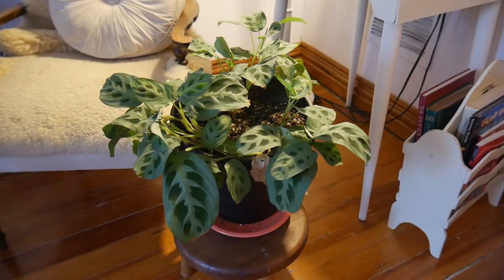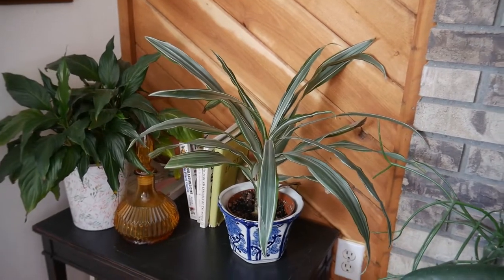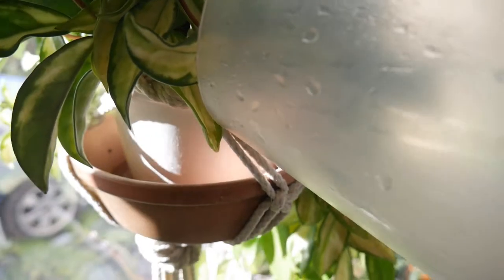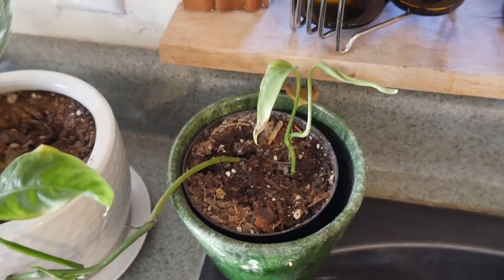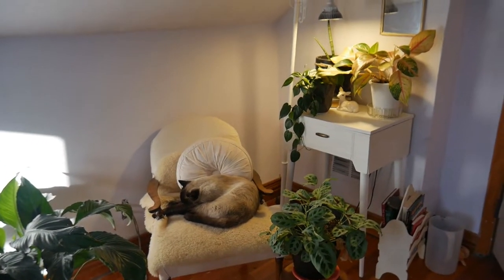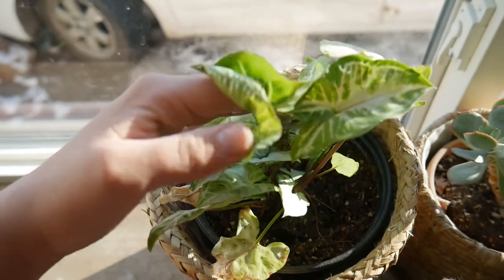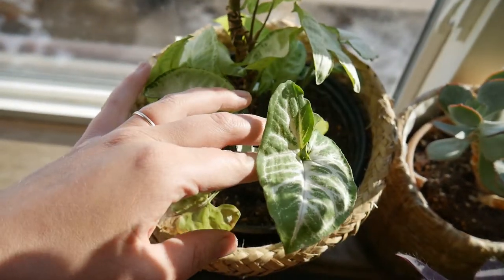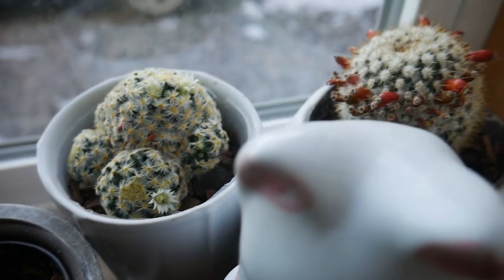How I water all of my common houseplants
I thought it would be helpful to share all my tips for how I personally water my house plants. I did leave a couple things out on accident so I will be uploading a follow up vlog where I take you around with me as I water. If you have any further questions leave them in the comment section and I will try to include them in my next watering video.